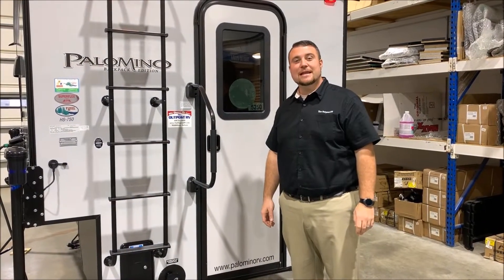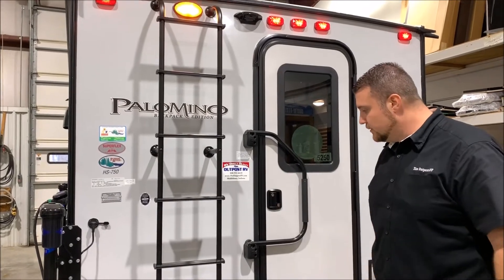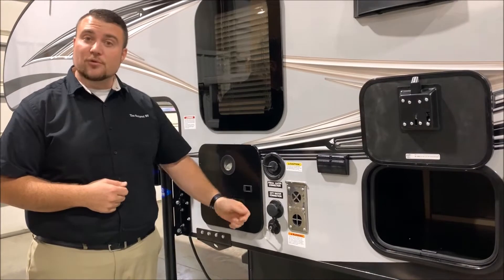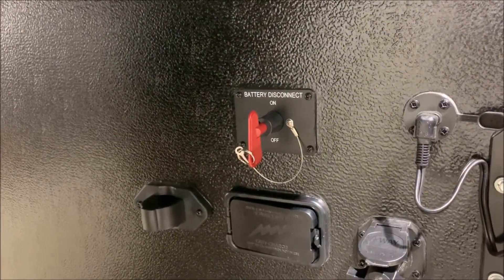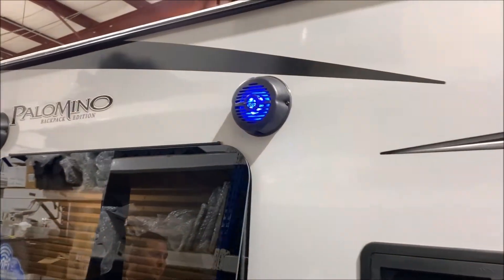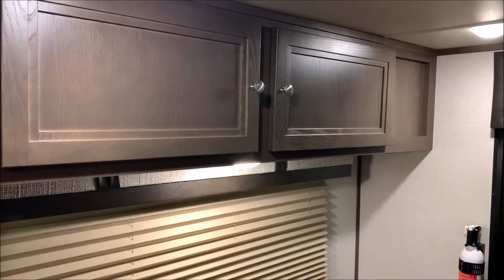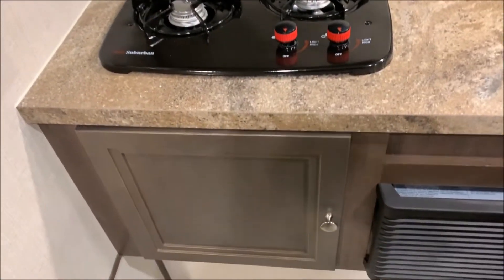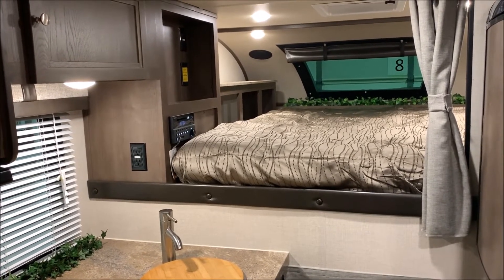2020 Palomino HS 750 Truck Camper